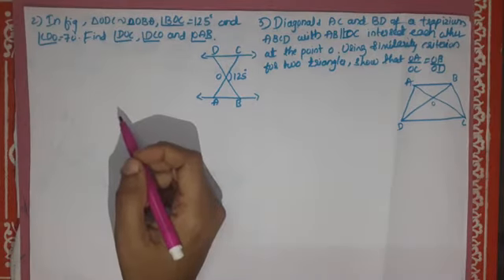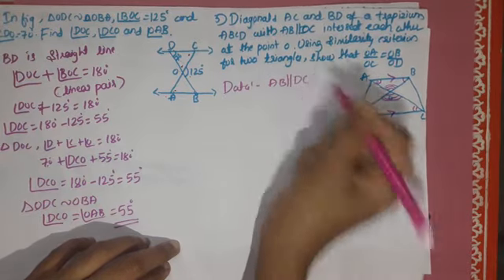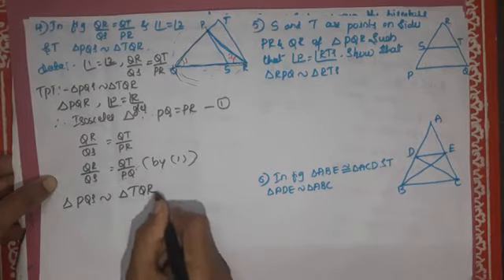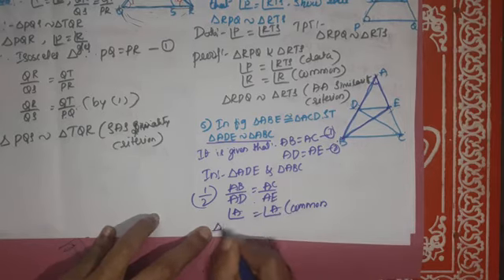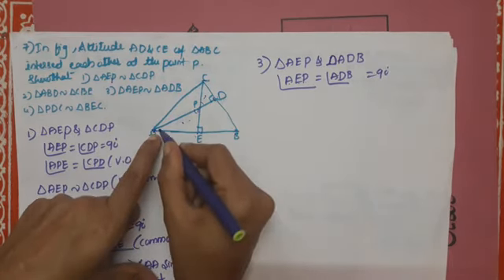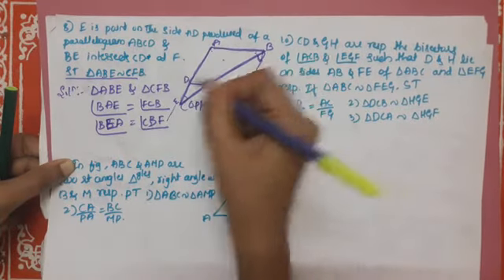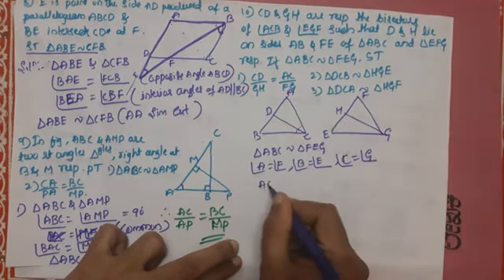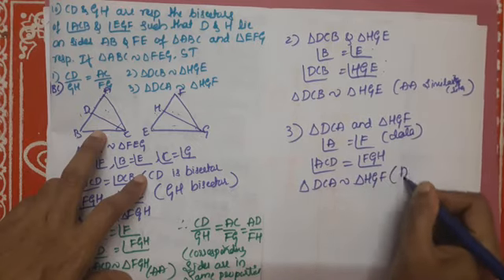10th NCERT Mathematics Triangles Exercise 2.3 Part -2